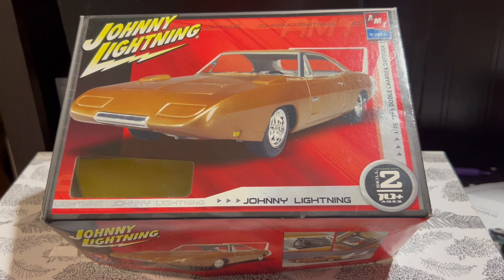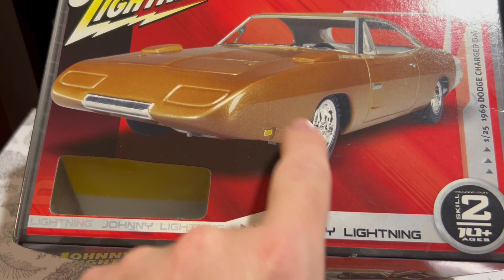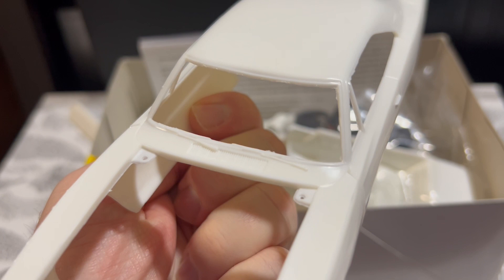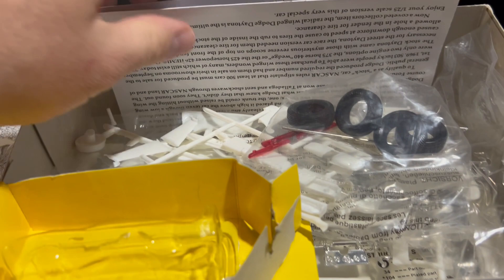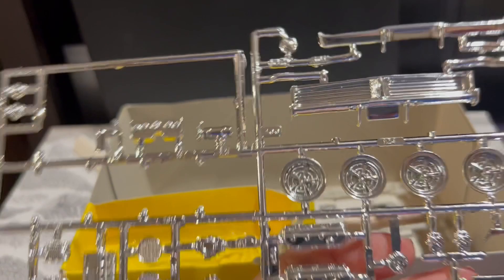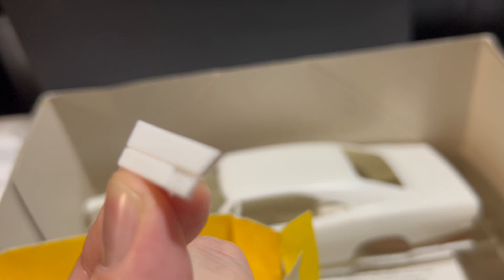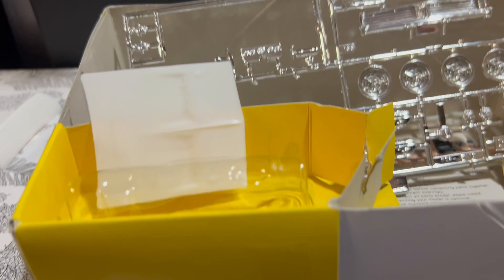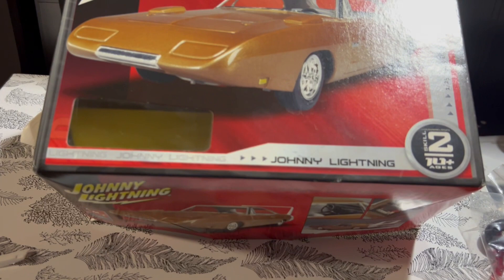AMT Ertl Johnny Lightening 1/25 1969 Dodge Charger Daytona model kit review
Review of AMT 1/25 69 Daytona kit